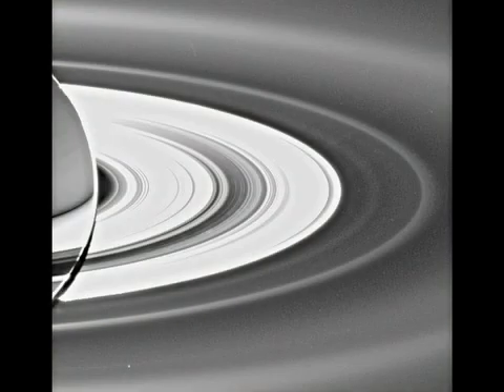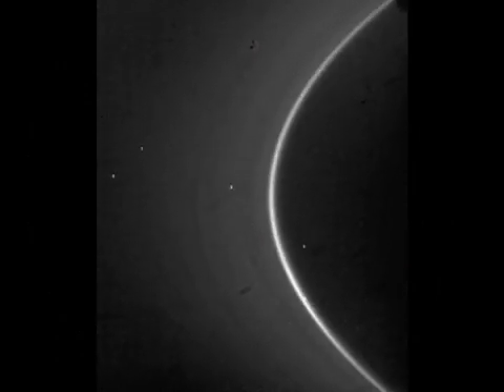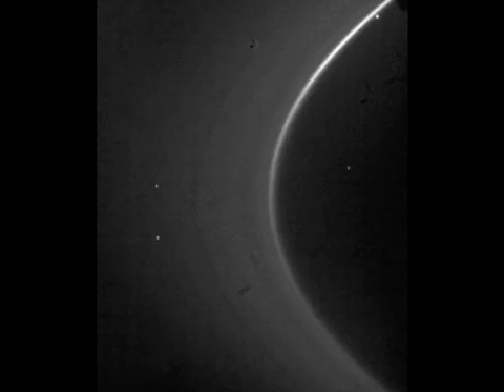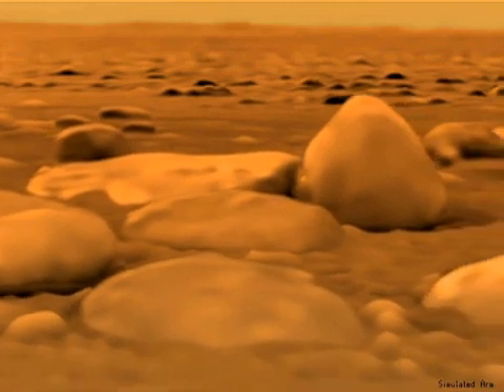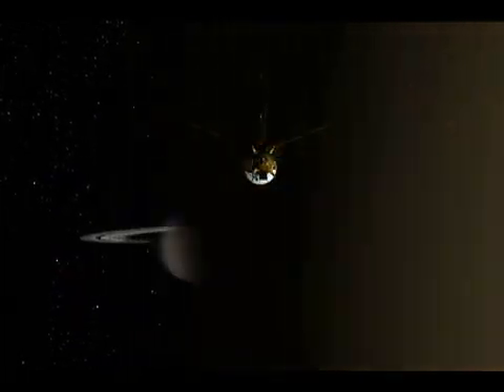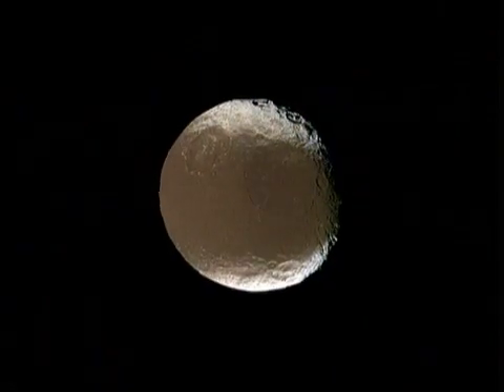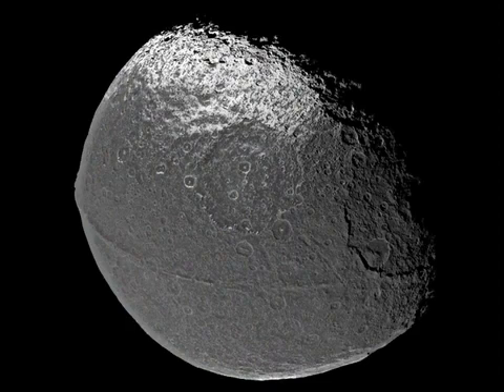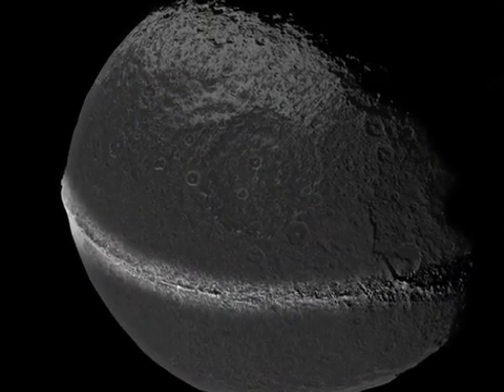News from Saturn- 24 August 07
An update by JPL regarding the Cassini-Huygens mission to Saturn including questions about the formation of Saturn's rings and upcoming flybys of Saturn's moons Titan and Iapetus. Source